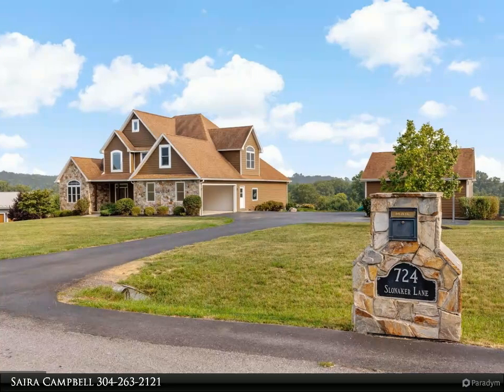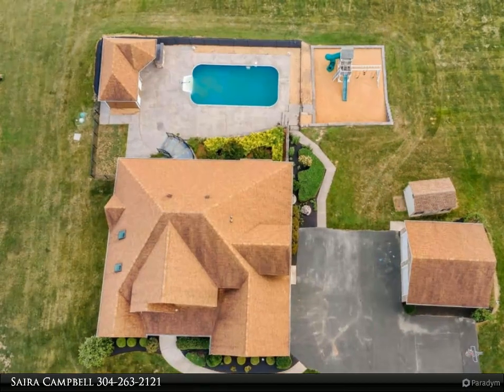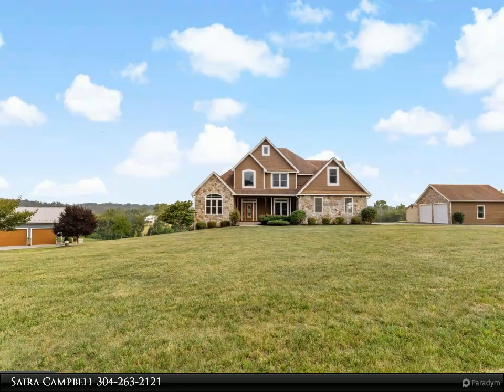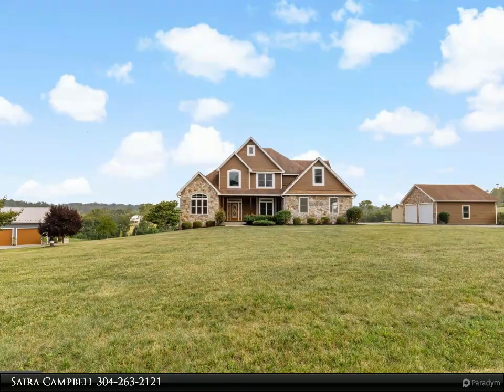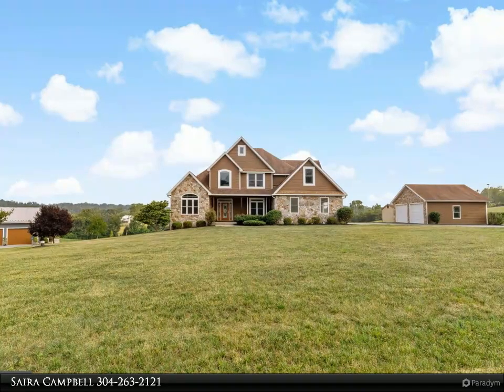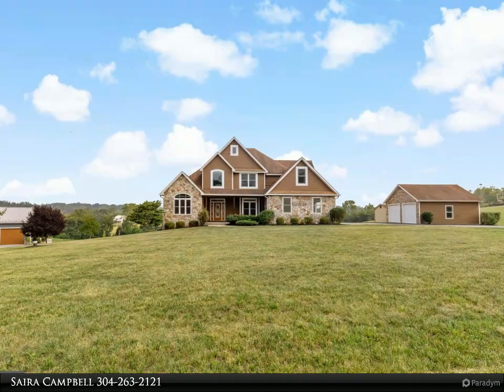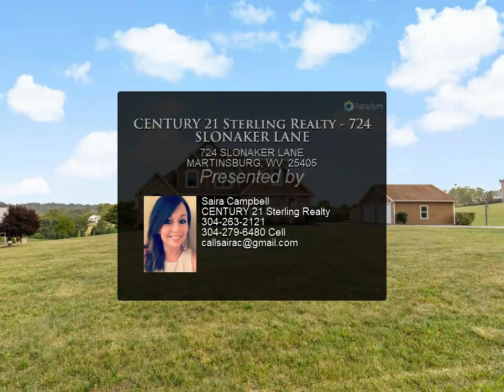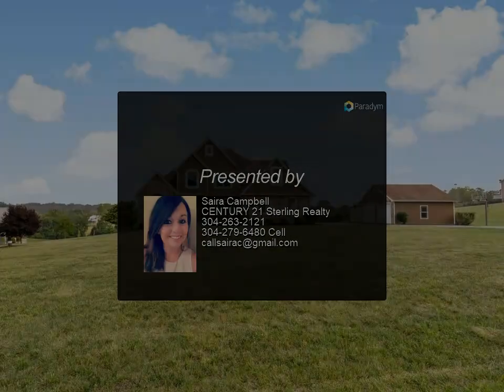CENTURY 21 Sterling Realty - 724 SLONAKER LANE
You will marvel at this breathtaking, custom modern-style design situated on nearly 4 acres in highly sought after location. With 6 bedrooms and 4 full baths, this spacious masterpiece spans nearly 6,000 finished sq feet across 3 levels. On the main level, you will find an open floor plan featuring gorgeous Westend Apple waterproof lvp flooring (installed June 2023), upgraded craftsman styled interior trim, 9 ft ceilings with a stunning two-sided Heat and Glo Twilight II see through natural gas fireplace to be enjoyed from the comfort of your living room or your covered back deck. The gourmet kitchen boasts top end Bosh appliances, natural gas cooktop, upgraded custom cabinetry and granite countertops making it a highlight of the home. The owner's suite on the main level features a spacious walk in closet with built in closet organizational system. The primary bath has his and her bamboo bowl sinks, soaking tub and separate shower. Access your back covered deck to enjoy pastoral views that's perfect for relaxing right from your primary suite! The main floor also offers a home office, additional guest bedroom and full bath, separate dining room and a laundry room. The 3 additional bedrooms upstairs all feature large walk in closets, and a bonus room with skylights that can be used for multiple purposes such as a gaming room, lounge area, school room or reading nook. On the lower level you will enjoy over 2,000 finished sq ft which includes a guest suite, space for a gym thats large enough for any equipment, a potential home theater room and an additional full bath. The walk out basement leads directly to the 18X36 built in pool featuring a spacious stamped concrete patio perfect for friends and family to all enjoy! The 12x12 pool house has an additional full bath and separate changing area. The pavilion offers granite countertops perfect for cookouts. Many of the features of this home can be controlled from the Control4 home automation system including IP security cameras, automated lighting with integrated security systems, music, televisions and dual 16 seer HVAC systems. The utilities include a natural gas furnace, top of the line whole house water softener and UV light, 80 gallon pressure tank, a natural gas tankless water heater for endless supply of hot water. Some other features include: Simonton Brickmold series low E Engery Stardouble hung windows, James Hardy concrete siding, real Carolina Rose stone, Beam central vacuum system, extra insulation including 1/2 inch closed cell foam on all exterior walls and R-19 between 1st and 2nd floor; additional insulation around all bathroom walls and in ceiling, beautiful custom landscaping and a 24x24 additonal detached 2 car garage. This home will impress all your guests! Conveniently located near the VA Hospital, shopping, restaurants, entertainment, and tourist attractions. Love where you live by making this one your home sweet home.

4 full bath

Saira Campbell
CENTURY 21 Sterling Realty